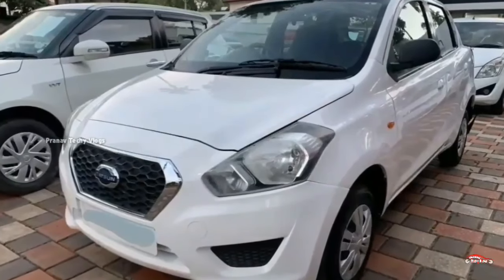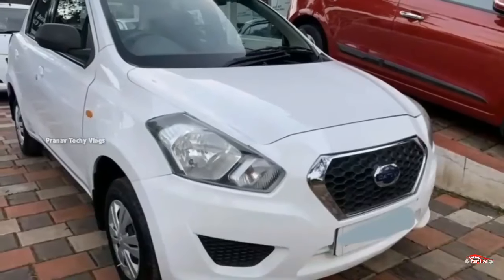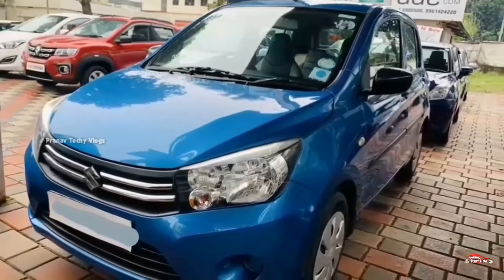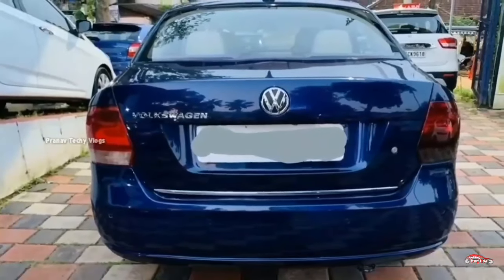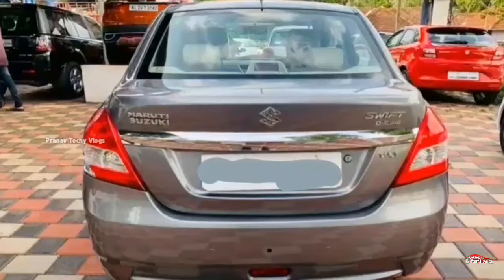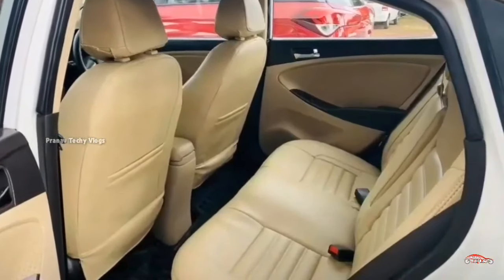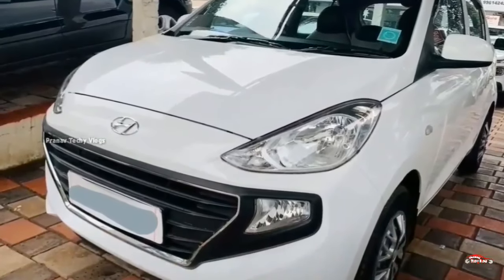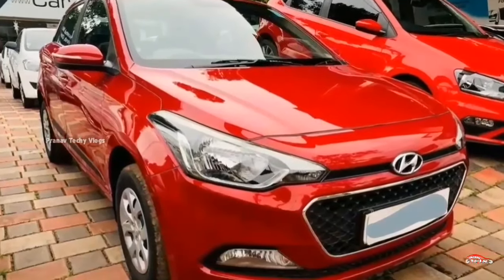Used Cars in Kerala | Second Hand Cars Below 2Lakh | Second Hand Cars with Finance. .